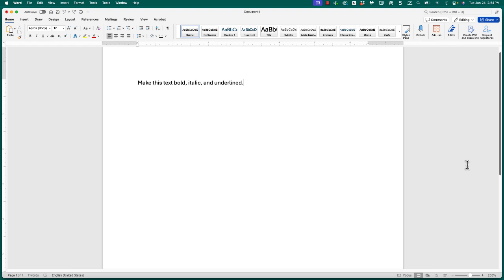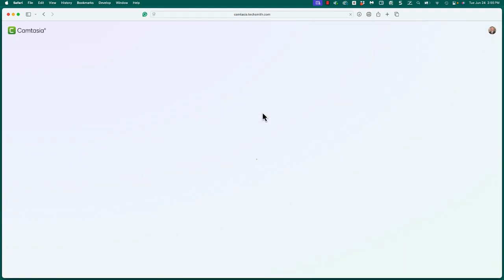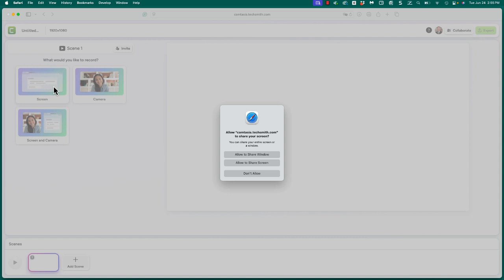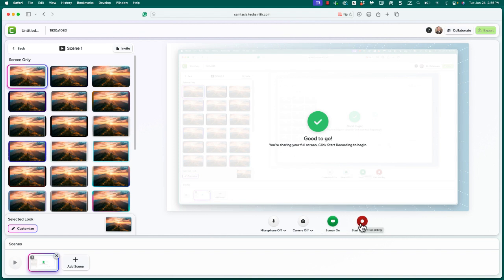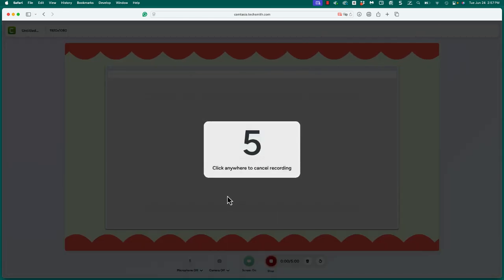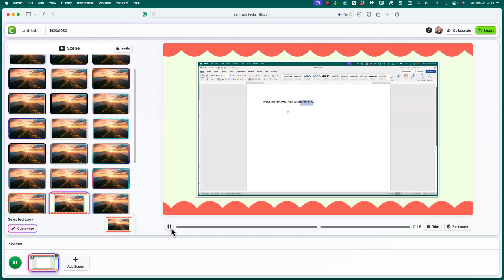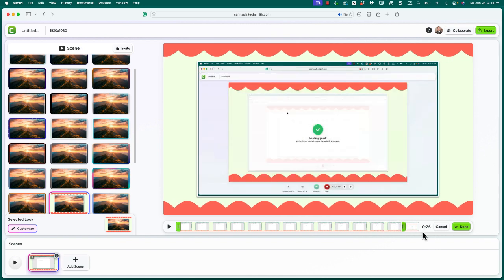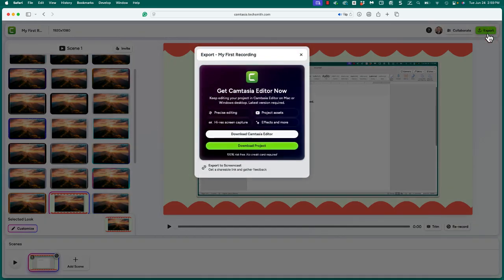TechSmith's Free Online Screen Recorder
Looking for a quick and easy way to record your screen, without opening Camtasia or paying for a subscription? In this video, I’ll show you how to use TechSmith’s brand-new free screen recording tool to capture screen activity, voice narration, and even webcam footage.

Whether you're creating tutorials, demos, or training content, this recorder is a game-changer.

✅ No download required
✅ No Camtasia license needed

You'll learn how to:

Access the TechSmith screen recorder
Choose what to record: full screen, window, or browser tab
Include webcam and mic audio
Save and use your recordings anywhere

🛠️ Ideal for educators, trainers, and content creators seeking a fast and flexible recording solution.